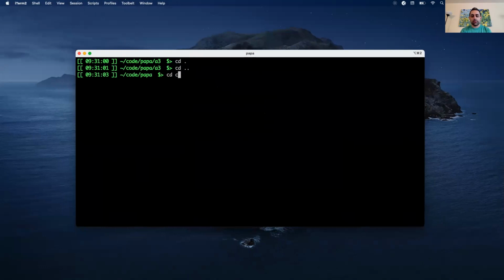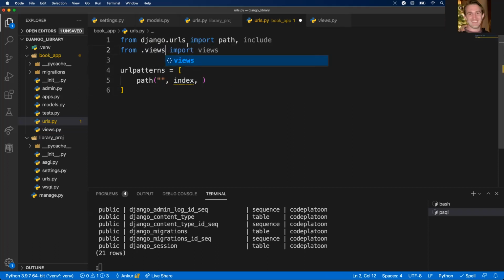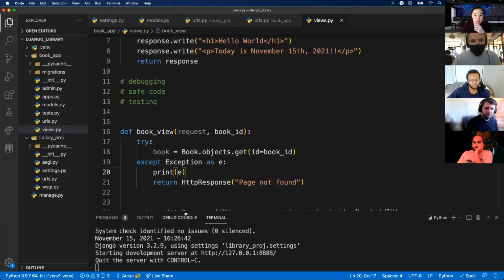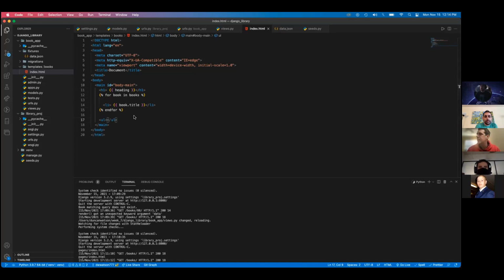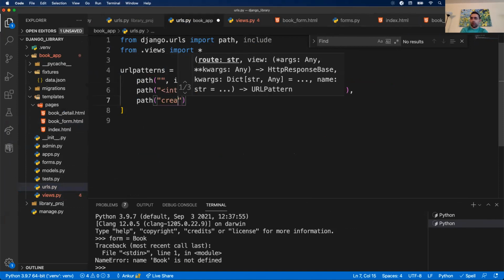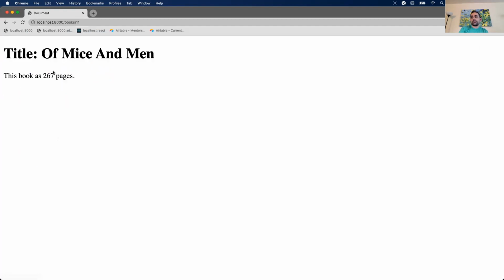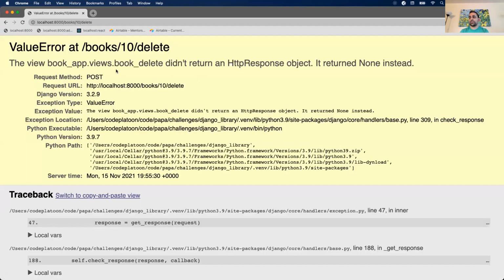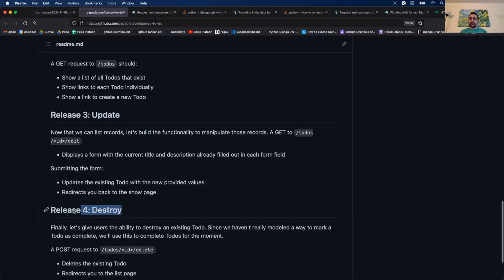W7D1: Django CRUD (1 of 1)